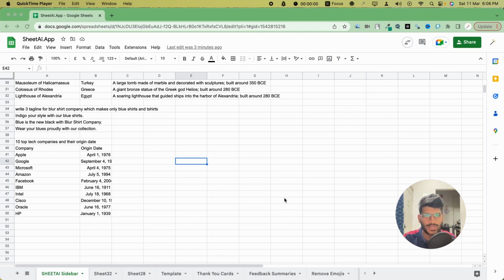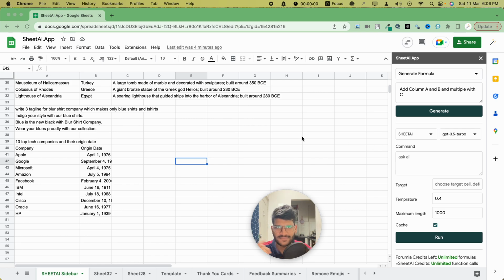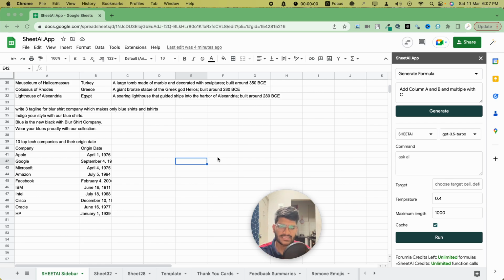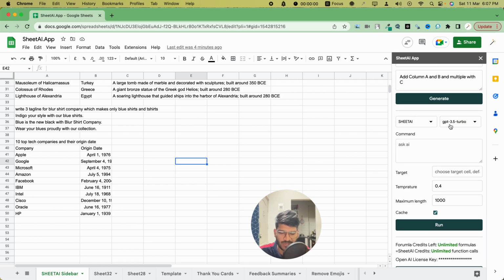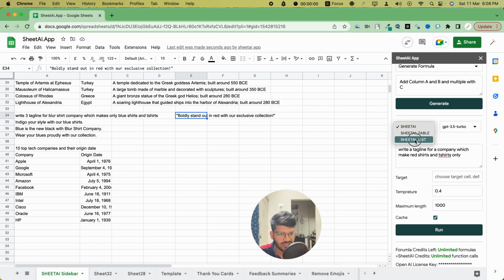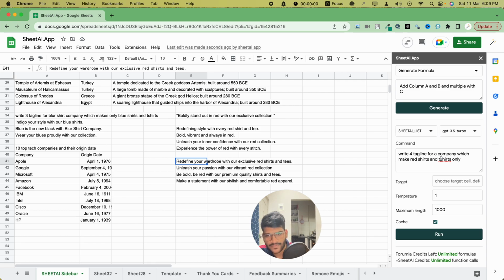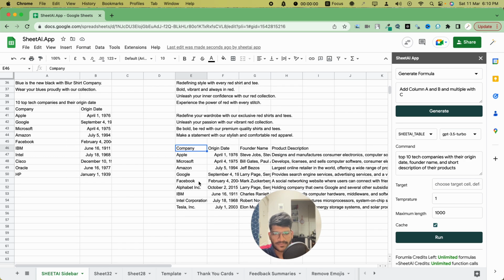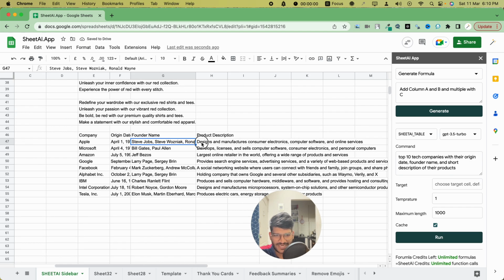AI Magic in Google Sheets Sidebar: Create Tables and Generate Catchy Taglines in Seconds!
In the sidebar, we have included new functions called SHEETAI, SHEETAI_LIST, and SHEETAI_TABLE. Using these functions from the sidebar offers two advantages:

Firstly, there is no need to worry about caching as only the data is set, not a function that may be recalled.

Secondly, the request can run for up to 6 minutes, whereas custom functions can only run for a maximum of 30 seconds.

We encourage you to try out these functions and share your feedback in the comments section.